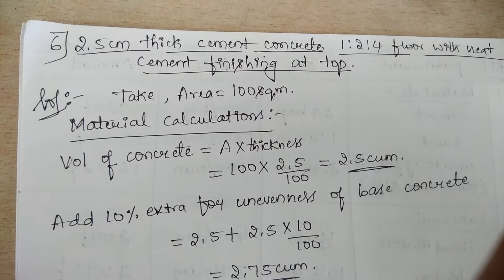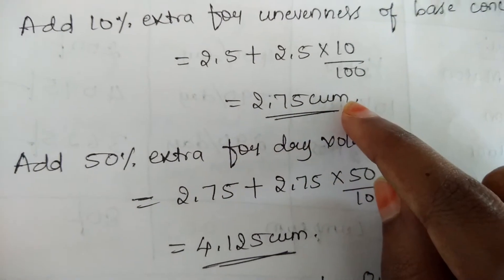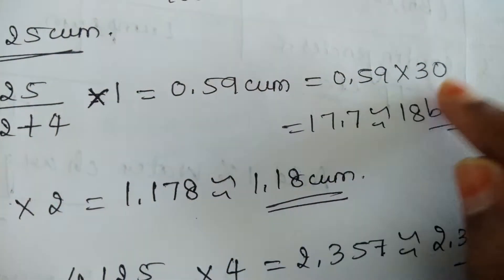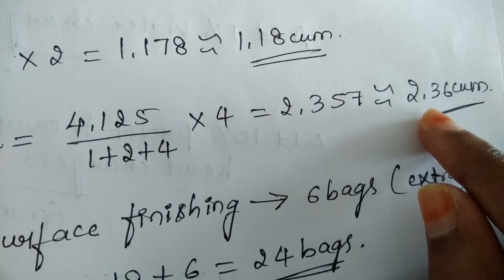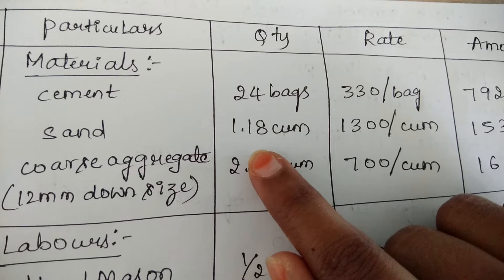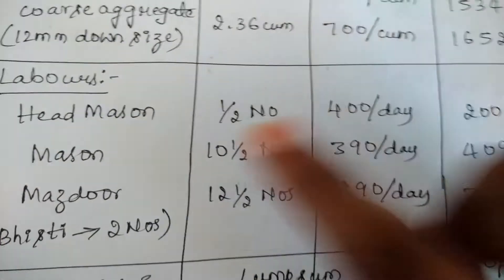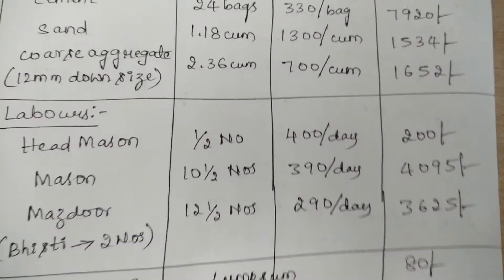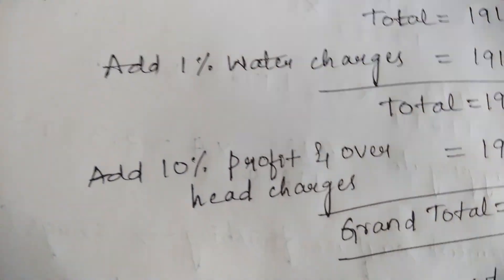Rate analysis of cement concrete flooring